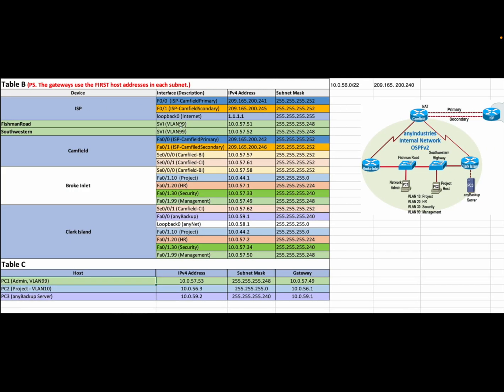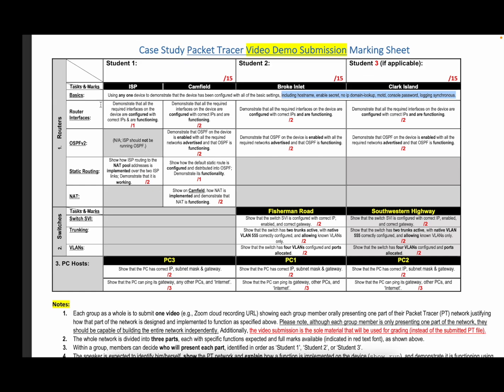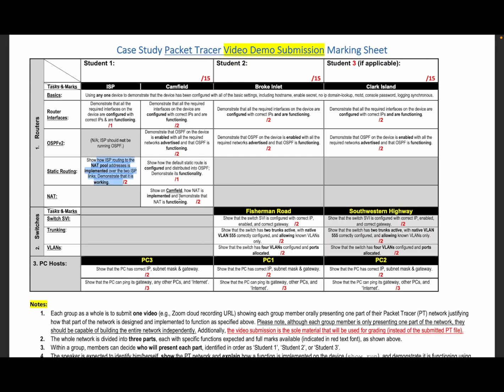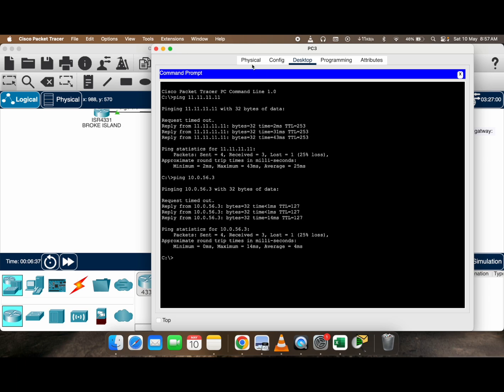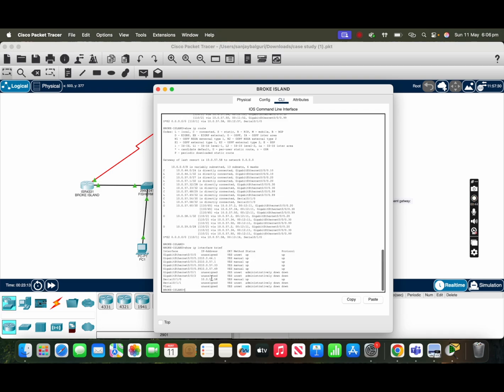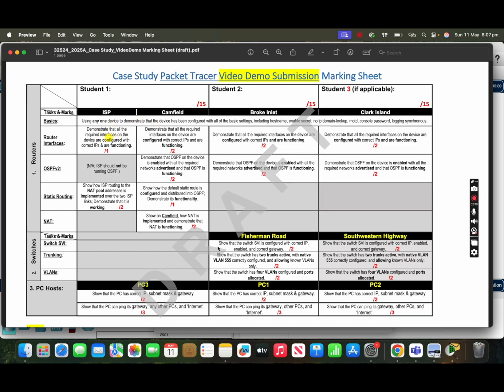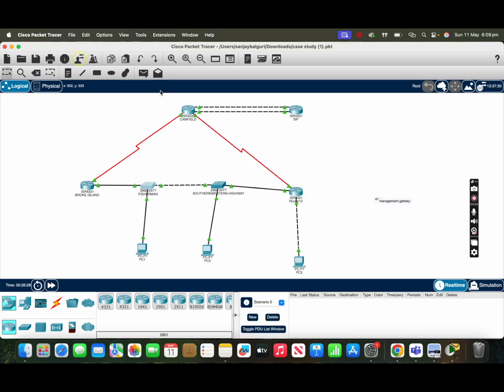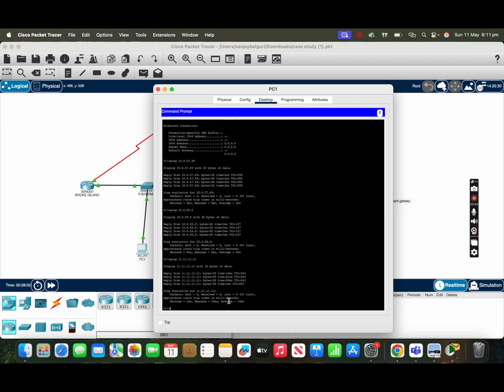LANS AND ROUTIUNG